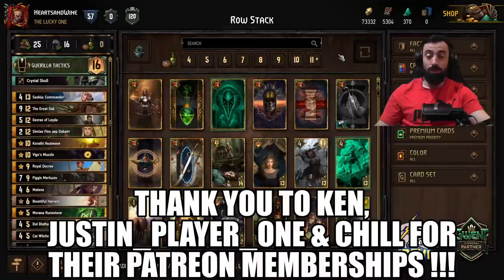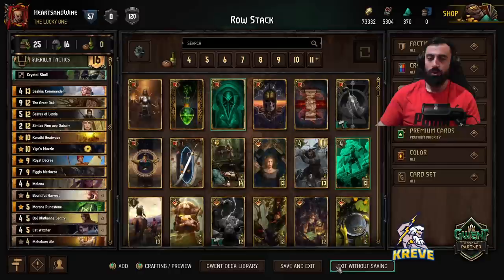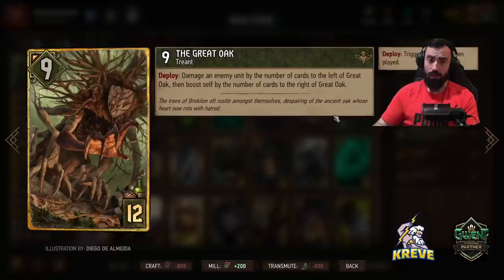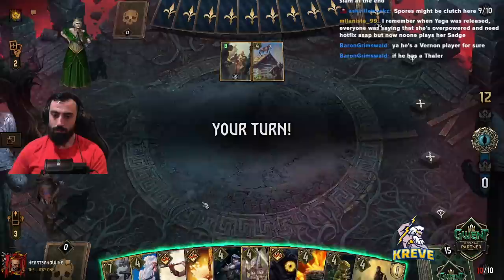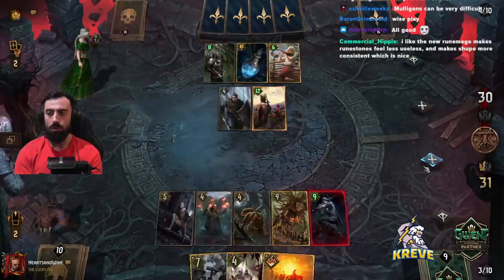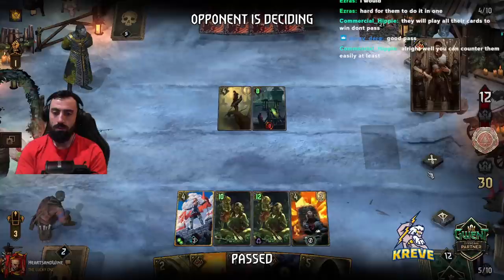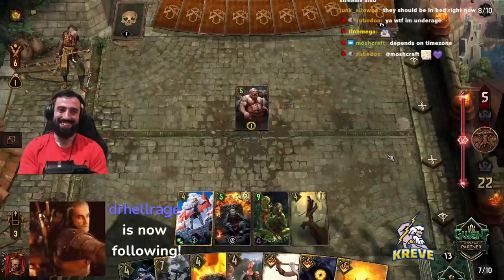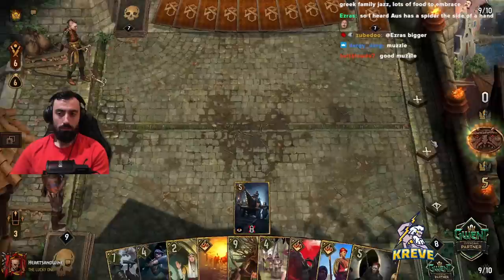Gwent: She Appeared Human To Us At First | Deck & Strategy Explained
[Scoia'tael-Guerilla Tactics]

Magic Moments: 0:00
Deck Explanation: 1:02
Strategy Summary: 10:10
1st Match: 11:52 Vs Scoia'tael/Mahakam Forge
2nd Match: 15:46 Vs Northern Realms/Pincer Maneuver
3rd Match: 29:50 Vs Nilfgaard/Enslave 7
4th Match: 38:09 Vs Monsters/Fruits Of Ysgith
5th Match: 49:58 Vs Syndicate/Lined Pockets

Strengths:
This list has a balanced amount of control options with adequate thinning to ensure you get the gold cards you require by the end of a match. We have a strong movement package that we are running, points accumulate progressively and can catch opponent's off guard on certain pass points in a match. Malena is great in this deck as she can keep Gezras boosting the ranged row and within safe protection of our defender. Simlas playing Bountiful Harvest can help generate the extra units we need for Gezras to boost.

Weaknesses:
We are running many engines in this deck which synergize well with one another. Control decks will be our hardest matchup, as they can simply destroy what we have and end our combinations we try to fulfill. Tall punish could also be a risk to this deck, as Gezras will be boosting our units tall as the round progresses. This list has two strategies to it predominantly, making it more of a 2 round deck where you either go for a long round 3 or attempt to 2-0 the opponent. So if the opponent gets round control and disrupts the rhythm with the execution of your deck, it could take away a lot of value later in the match.

KG